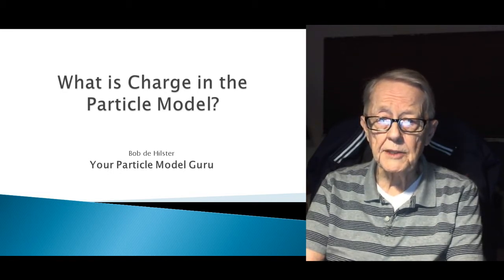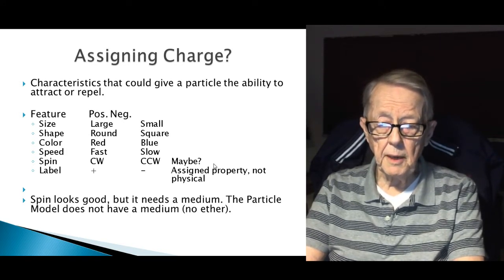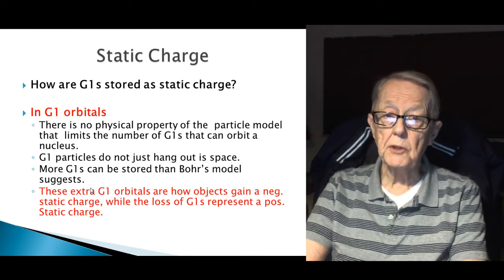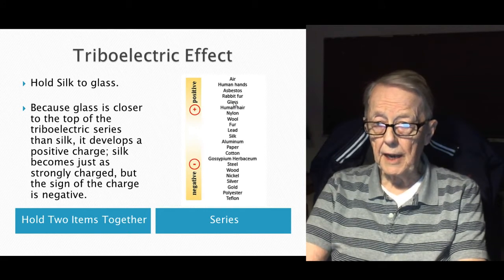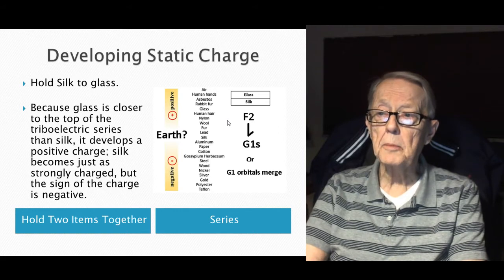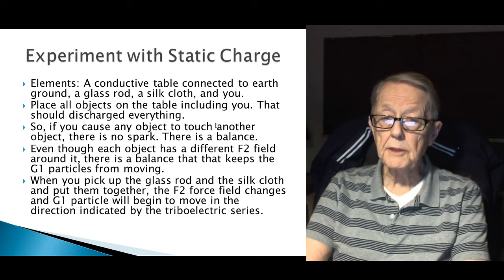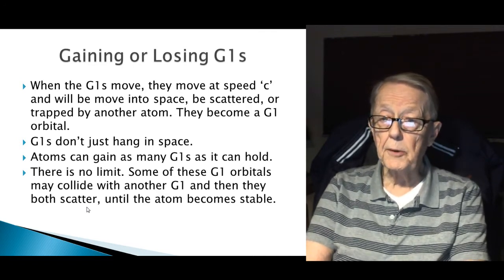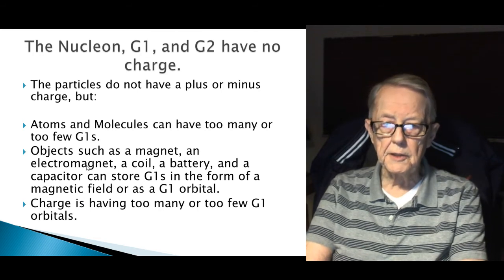What is Charge in the Particle Model?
Bob de Hilster, your particle model guru, explains what dynamic and static charge is. The Nucleon, the G1, and the G2 particles do not have a physical characteristic that makes them a negative or positive charged particle.